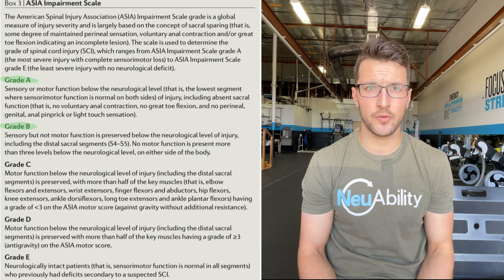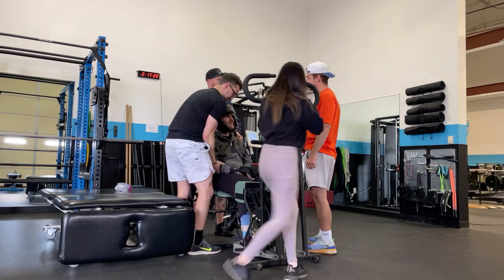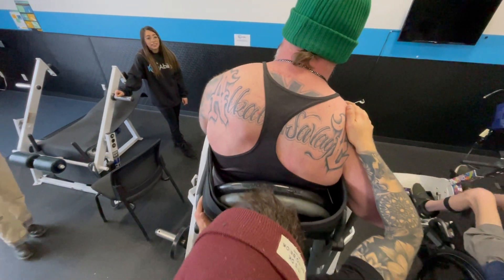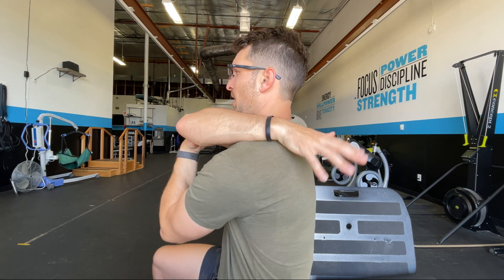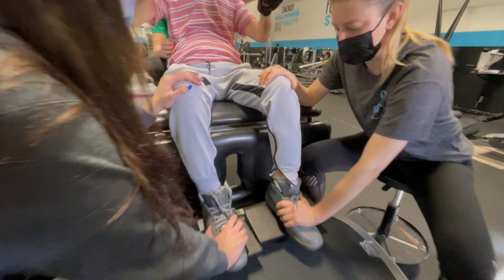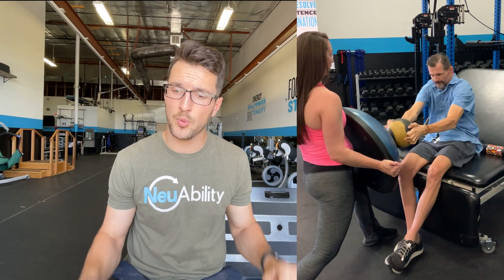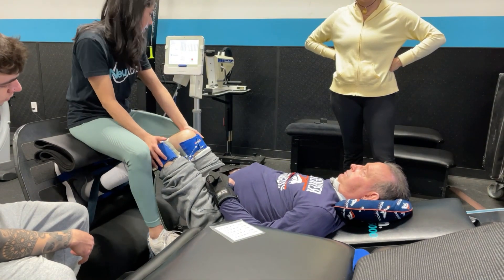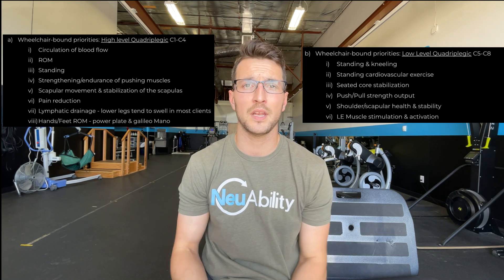Adaptive Exercise Training Priorities for Quadriplegics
Overview of the priorities for Adaptive Exercise for Quadriplegics. The distinction is made between high-level and low-level quadriplegics as the priorities for Adaptive Exercise change slightly from one level to another. Publications are used from multiple research articles and journals to reinforce the principles and priorities behind working with this population.